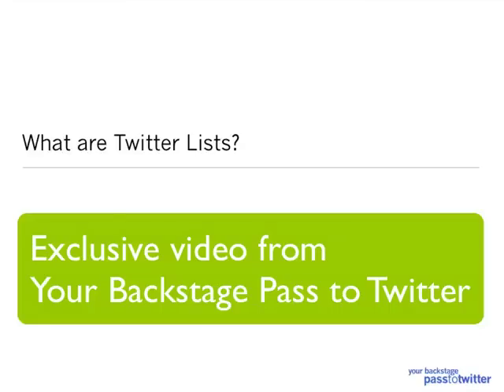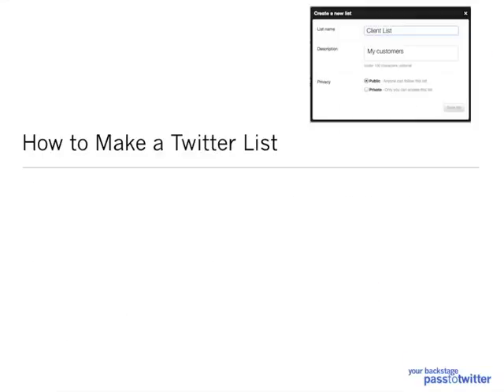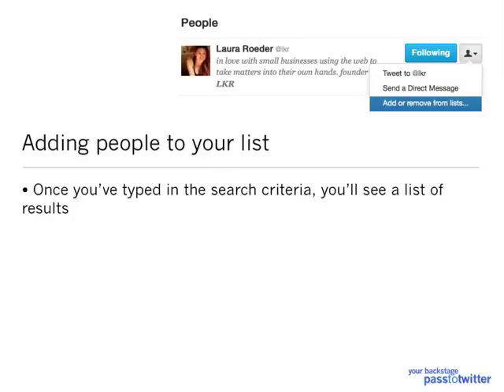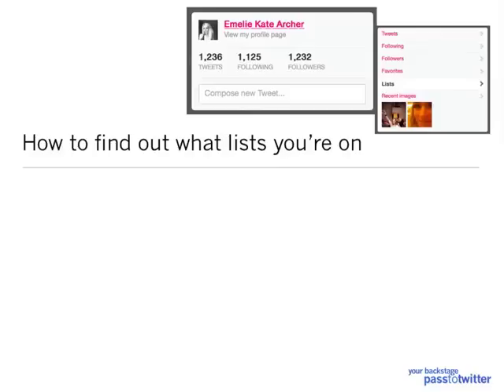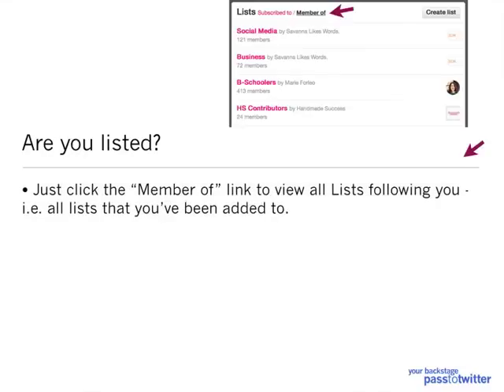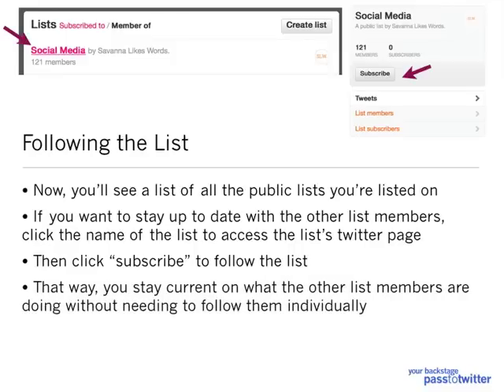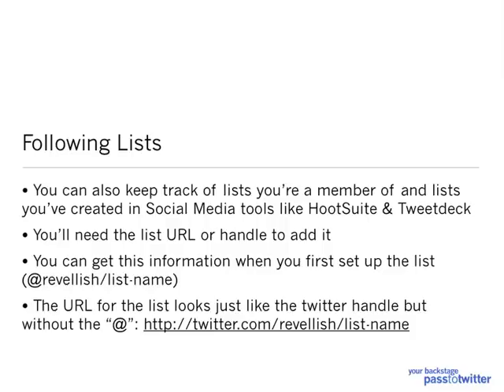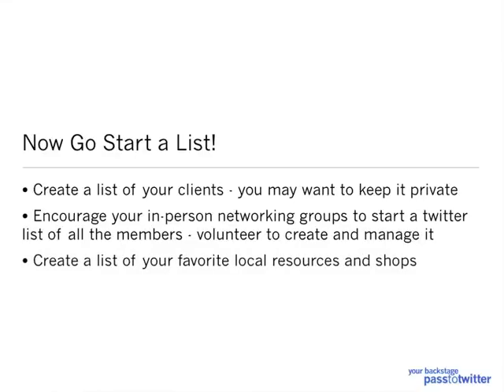How and Why to Use Twitter Lists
Free Social Media Marketing To-Do List In Your Inbox Every Wednesday

Confused by Twitter lists? Watch to learn all about Twitter lists and then create your own list or follow someone else's.